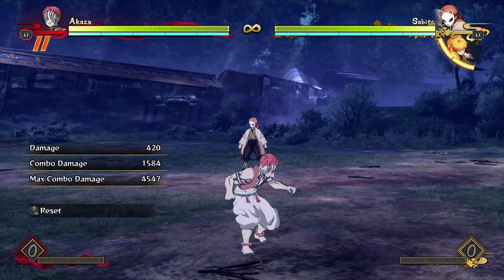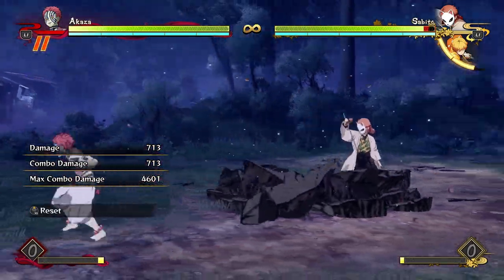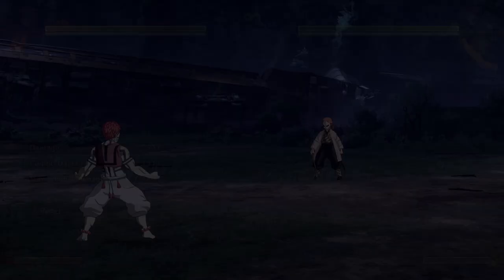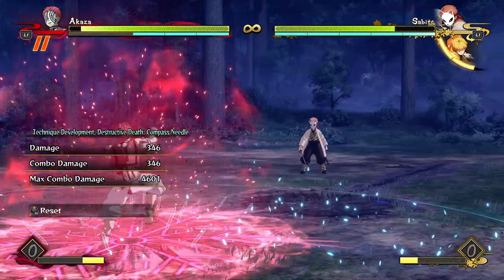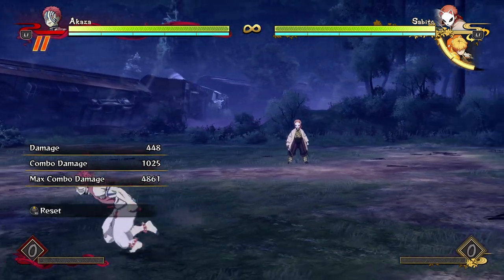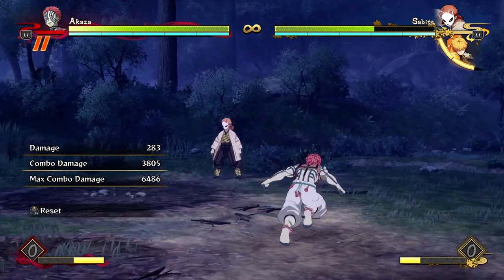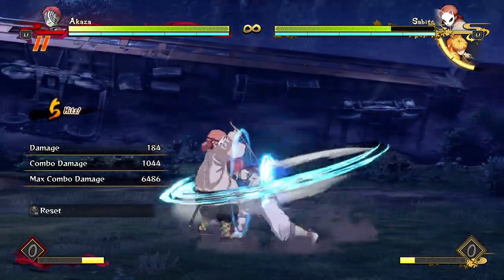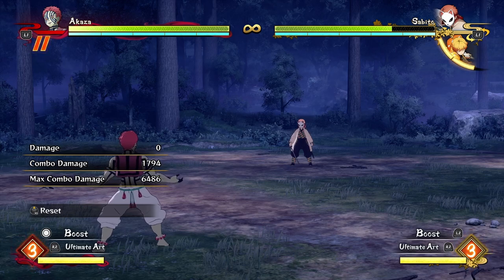Akaza Full Breakdown! Moveset/Combos/Pressure! - Demon Slayer Hinokami Chronicles "Akaza" Guide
Akaza Full Breakdown! Moveset/Combos/Pressure! - Demon Slayer Hinokami Chronicles "Akaza" Guide Gameplay Combo Tutorial Mixups combos pressure specials resets zoning etc